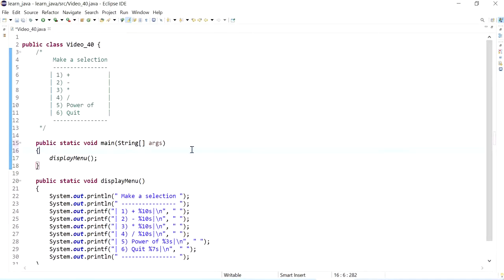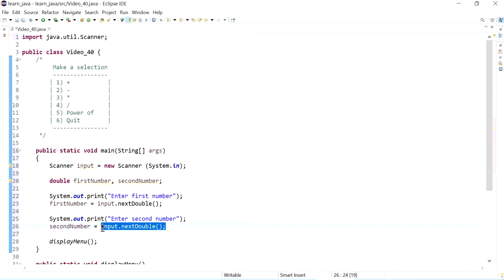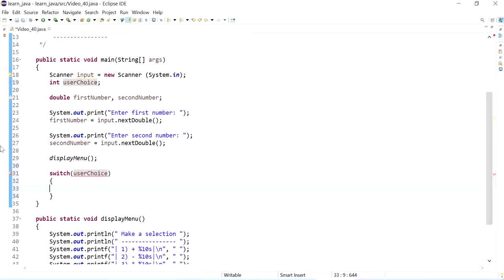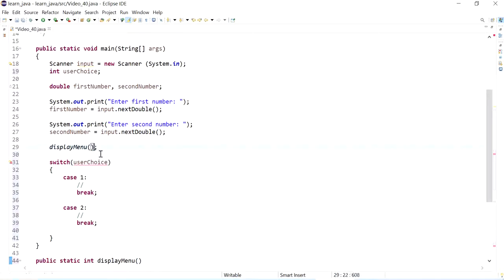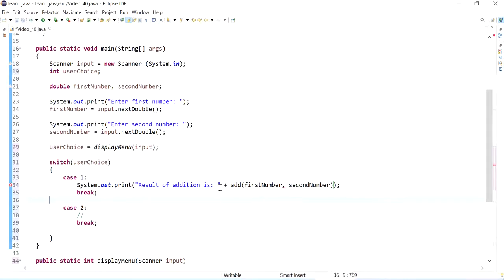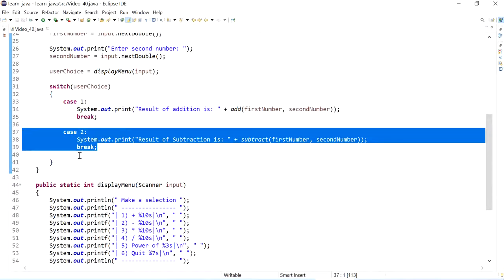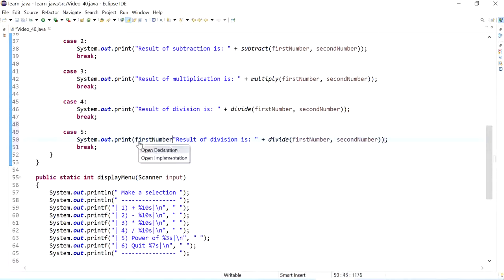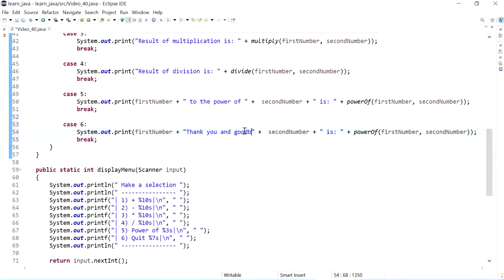Java 40: A program that performs simple math operation with user menu, switch statements and methods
Perform simple math operations using switch statements and methods.